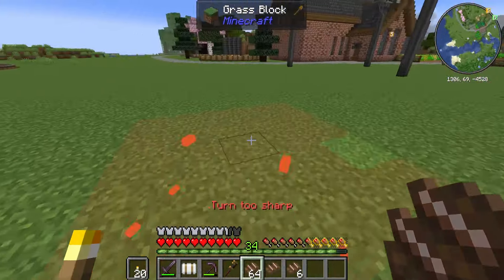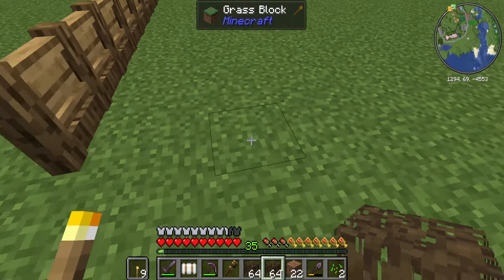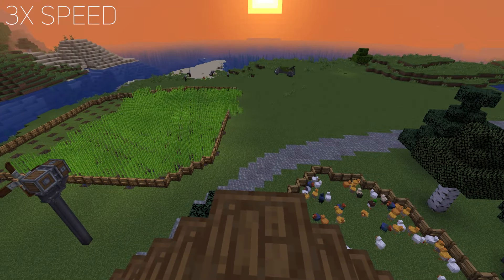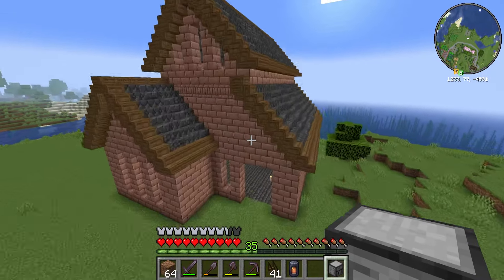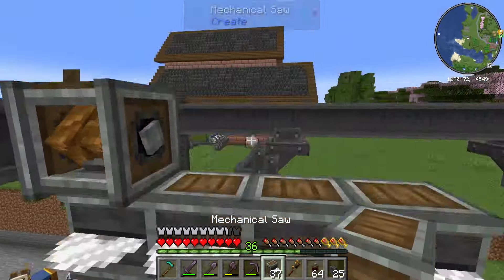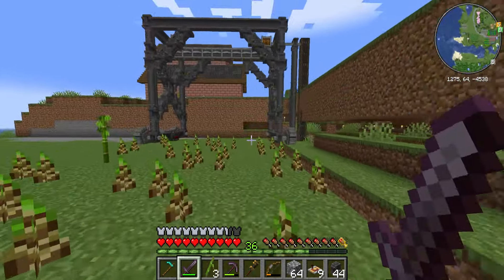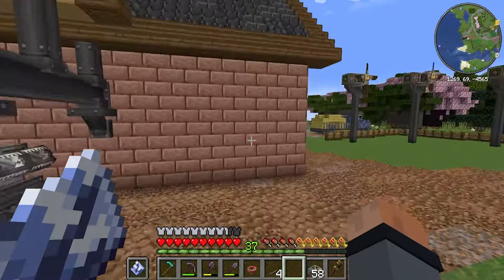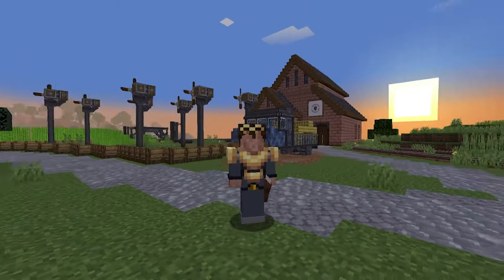I made a BAMBOO and a SUGARCANE farm in minecraft CREATE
Today we're making a farm for both sugarcane and bamboo while decorating the area a bit more.